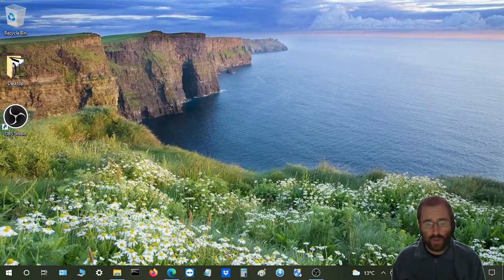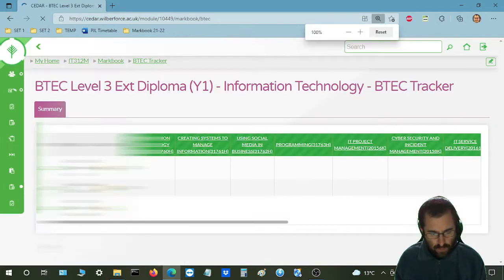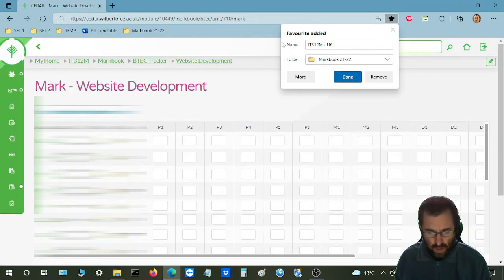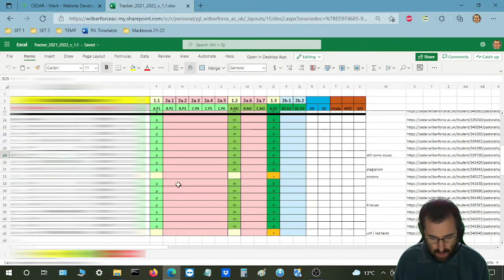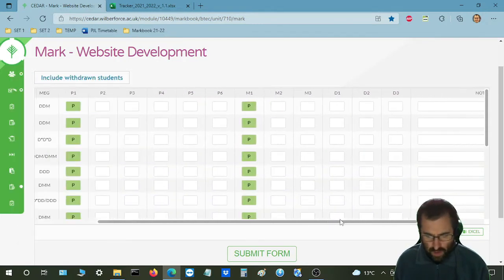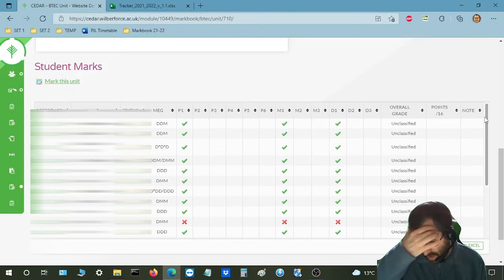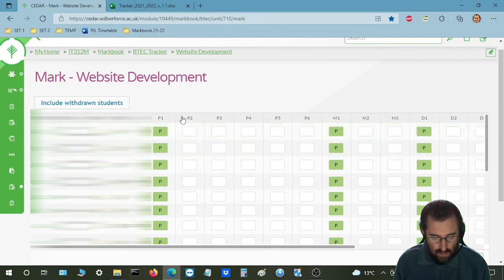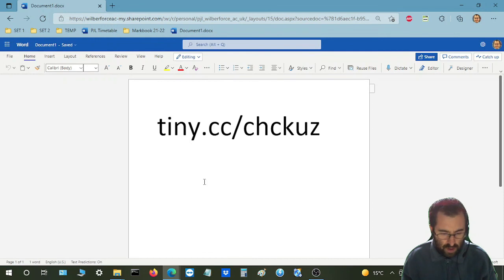Cedar Markbook and Auto clicker